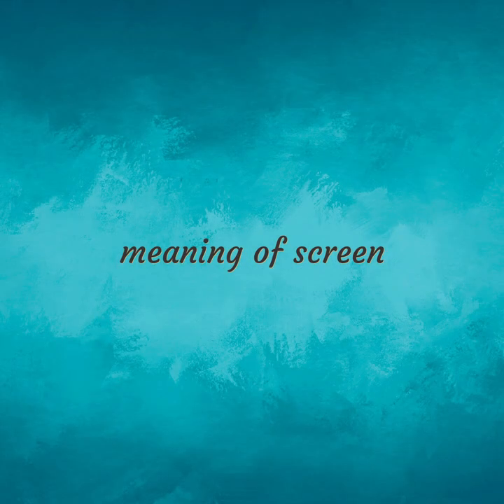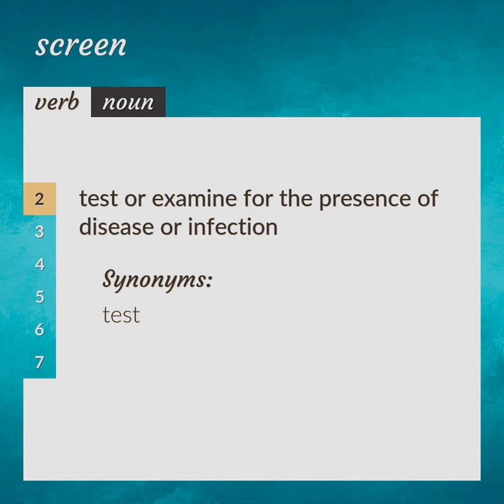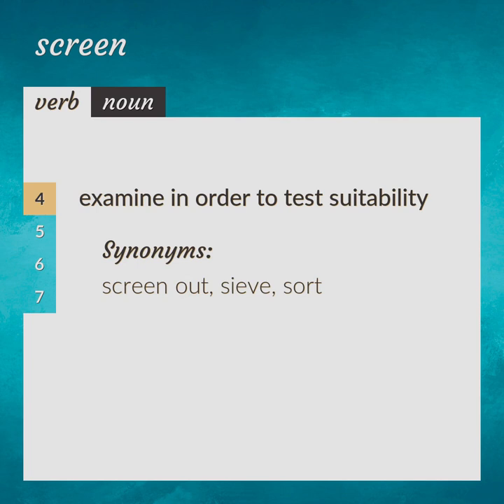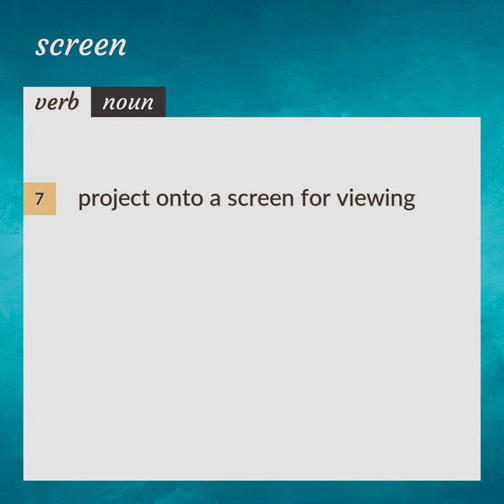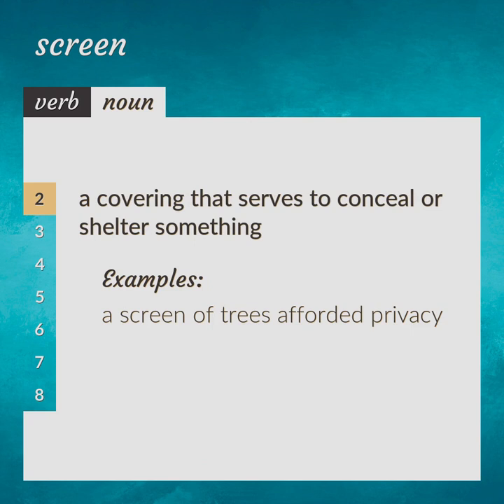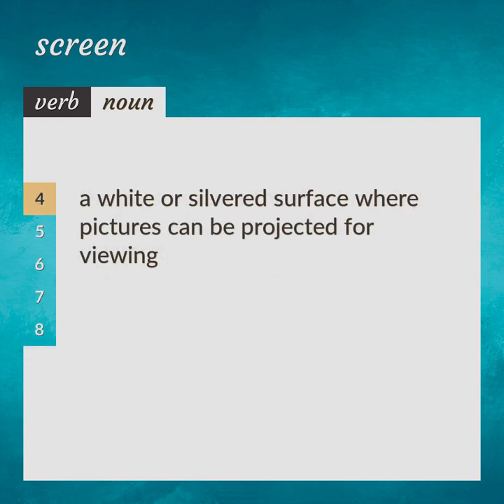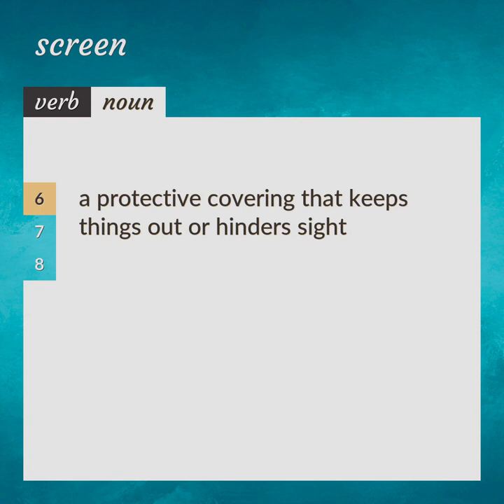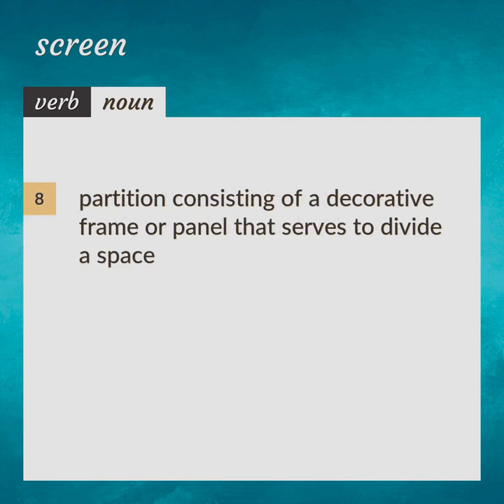Screen | meaning of Screen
What is SCREEN meaning?